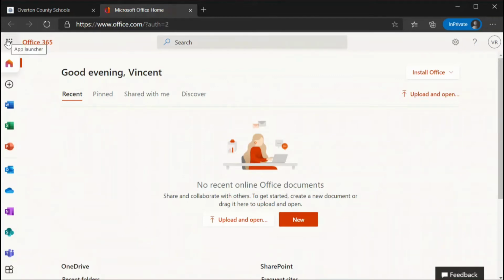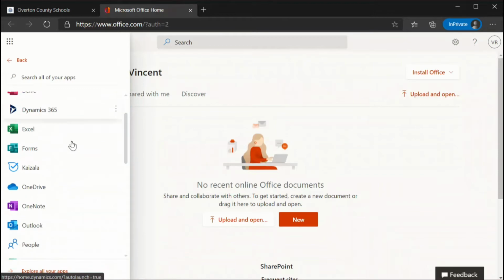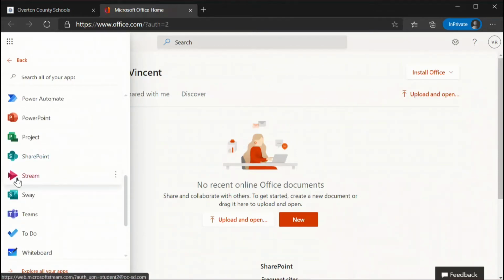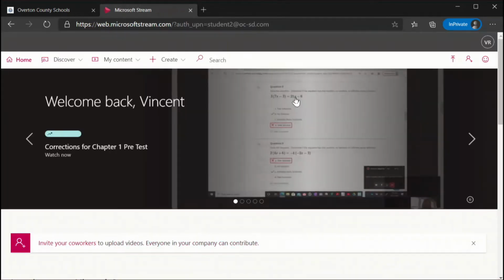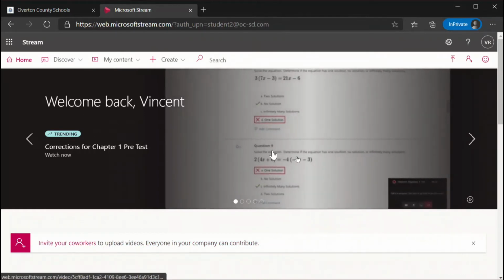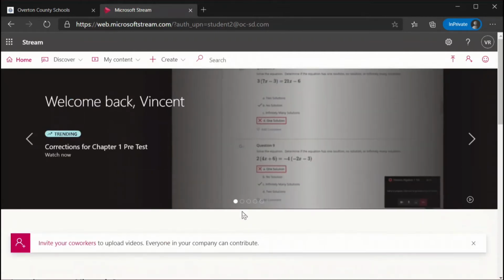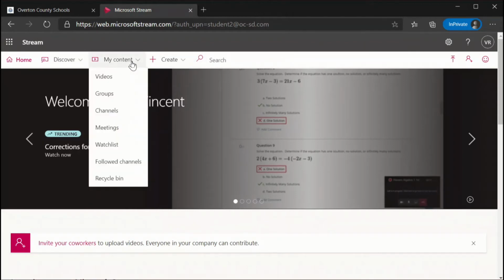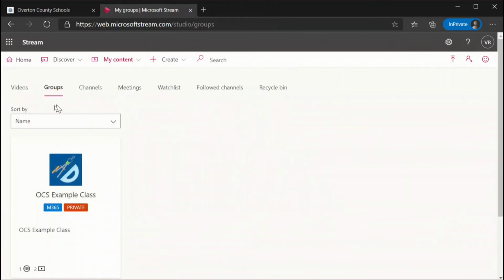How to View the Recording of a Class I Missed